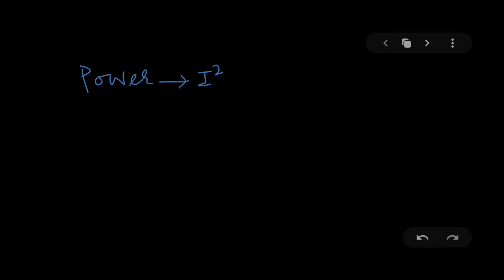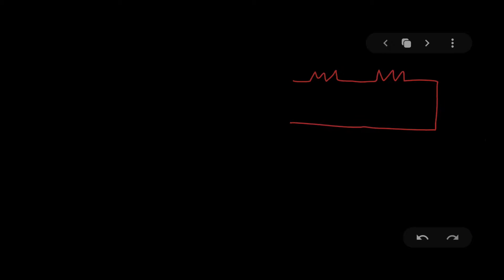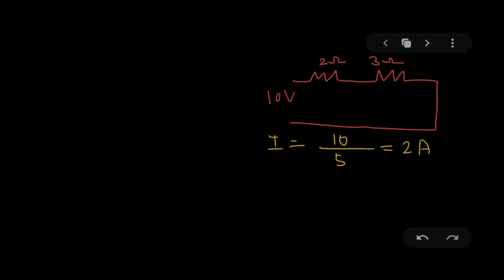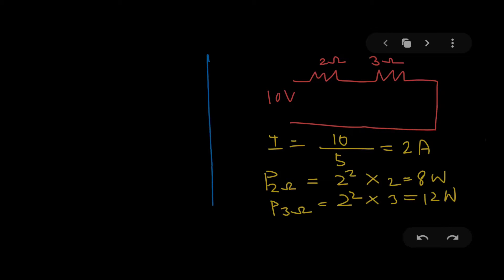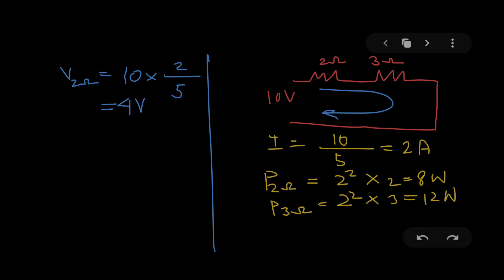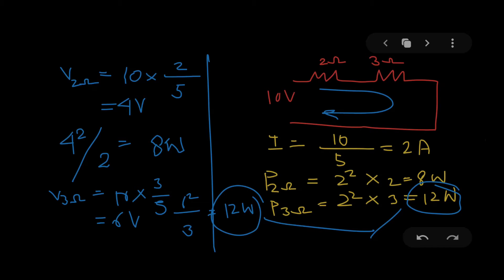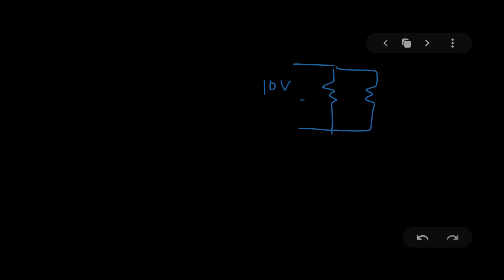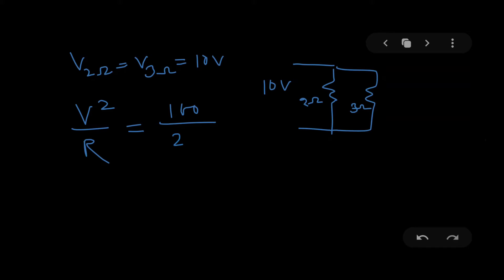Calculating power in a given circuit: When to use I²R, V²/R or VI ?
Power across a given element in a circuit can be calculated using I²R, V²/r or VI. But when to use each of them and how? This was a question asked by one of the viewers and I am going to show practically how and when one should use these expressions to calculate power. Although, they give the same outcome, it is all about effectiveness of a given expression in a situation.